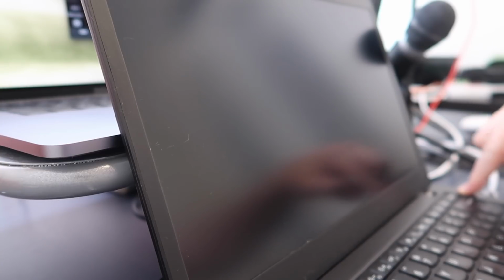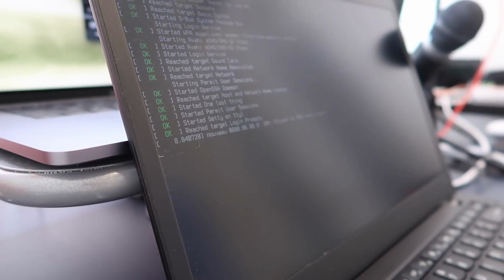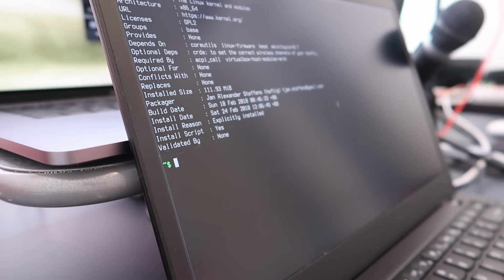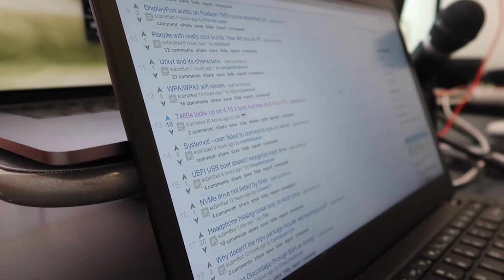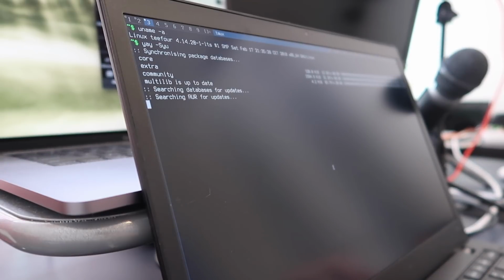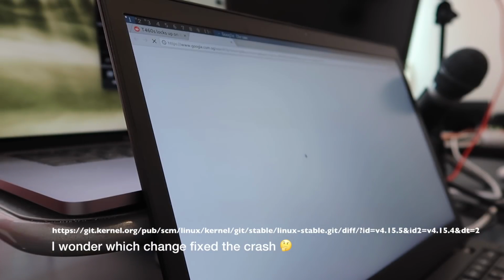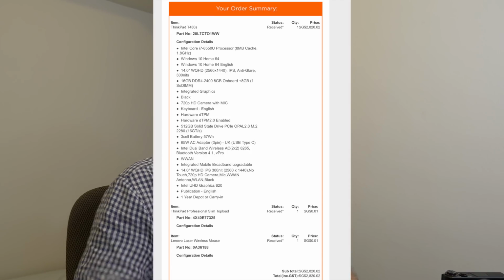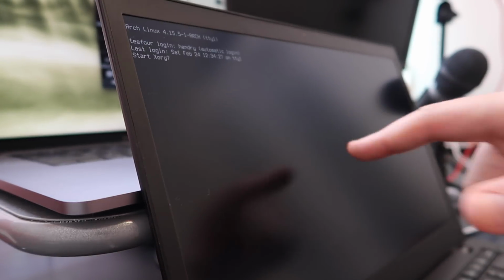Linux 4.15.5 fixes my T460s lockup on boot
Aka I have no idea which change fixed my lockup. Do you?

Btw, after poking around the Linux should, I would hazard a guess it's this patch here that fixes it
But it's annoying that it doesn't reference any bug/issue.